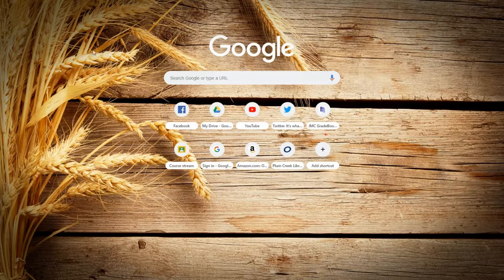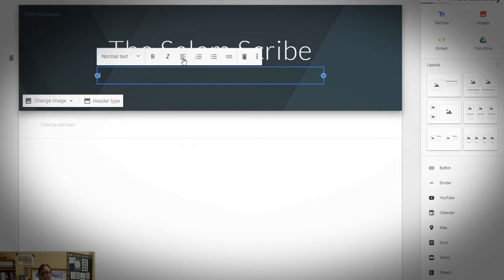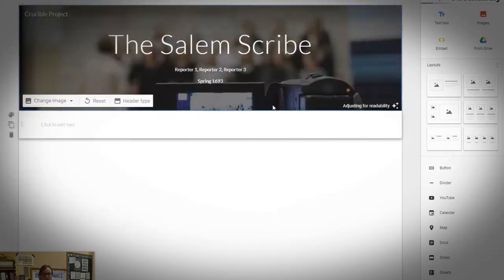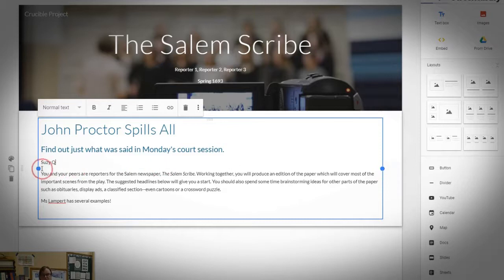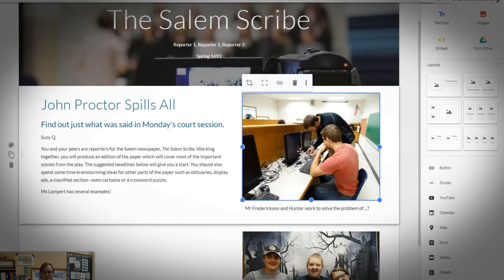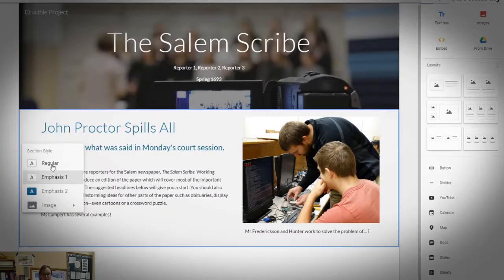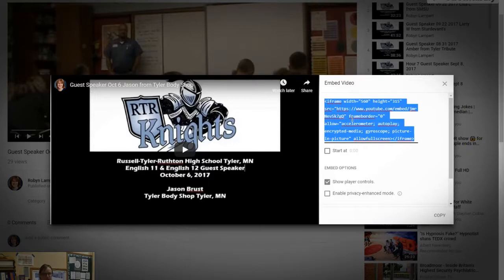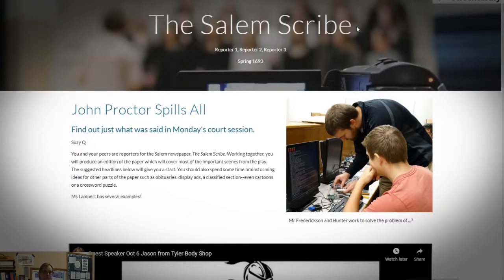Crucible Website Project - Using Google Sites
This video has been created for English 11 students who are creating websites to use as news platforms for reporting events from Arthur Miller's The Crucible.